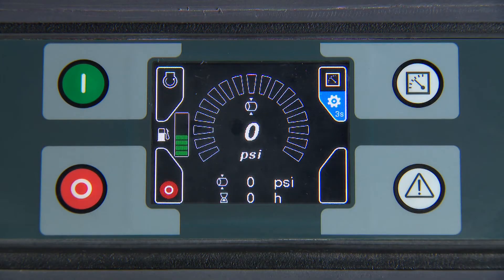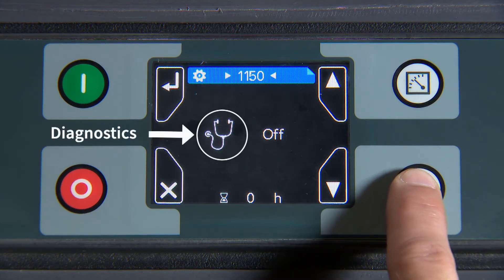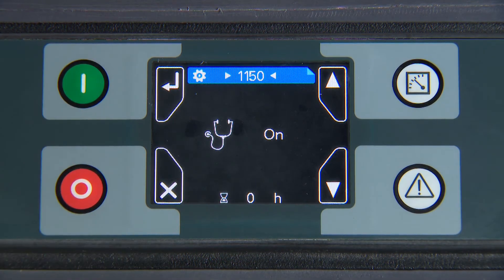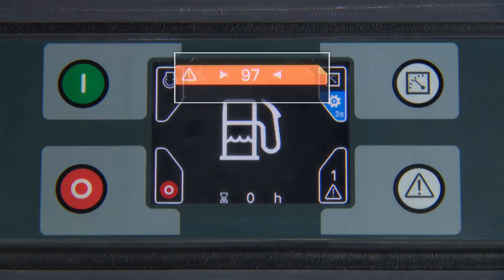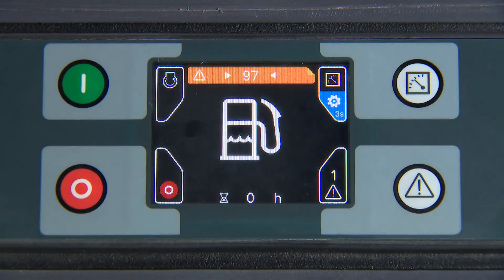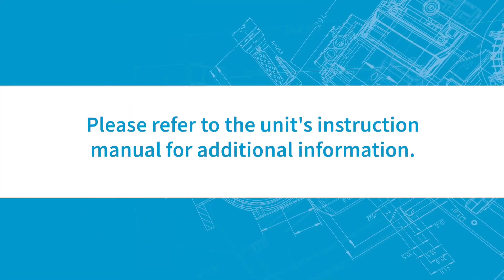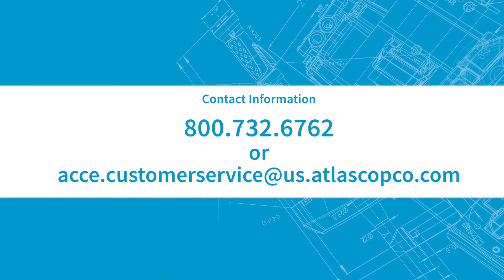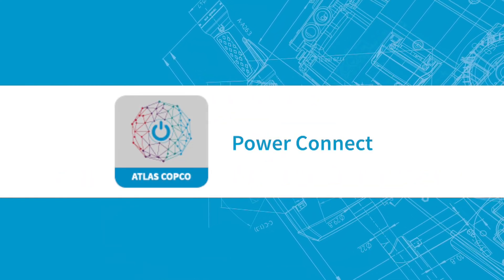Atlas Copco XC1004 Diagnostics and Measurement| Atlas Copco Power Technique USA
In this video, we’ll show you how to retrieve engine fault codes on an XC1004 controller.

To look at measurements, push the measurements, button on the top, right hand corner of the screen.

For diagnostics, press and hold the measurement button.
- Scroll down to diagnostics.
- Press enter.
- Select on, press enter.
- Listen for the fuel pump to come on. This will allow you to connect to the engine for SPN and FM my trouble codes.
- Shows SPN 97, water in fuel.
- Make the repair
- Code clears
- Power cycle the controller